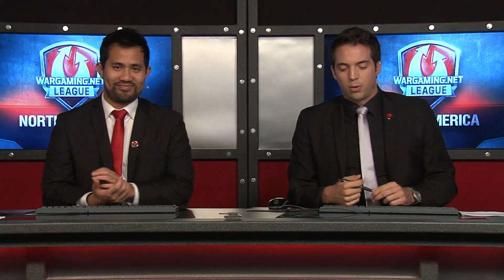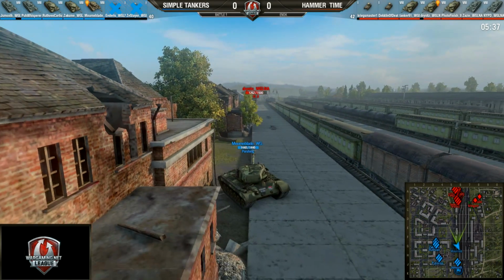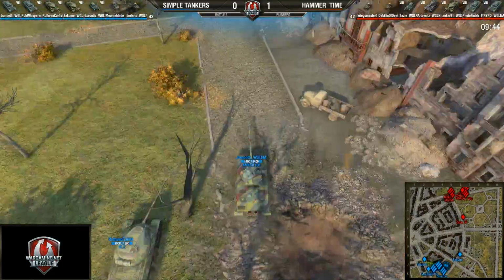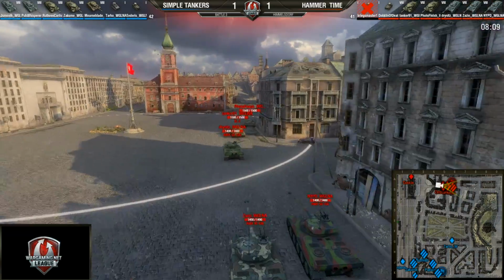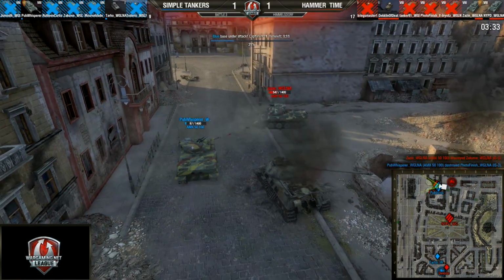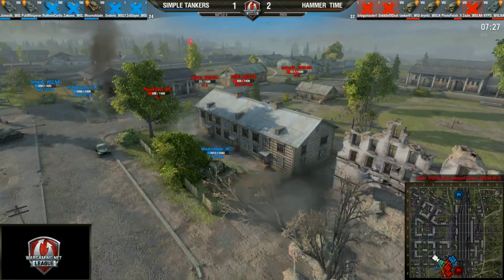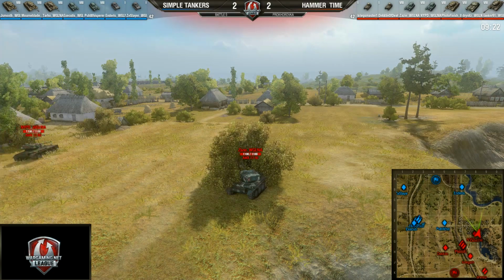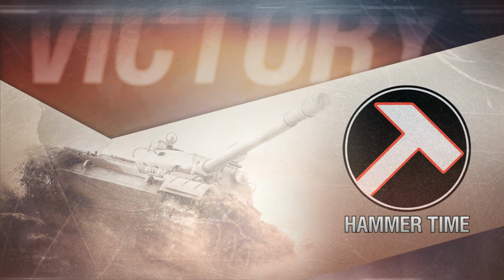WGLNA S2 Group Stage. Simple Tankers vs Hammer Time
World of Tanks Wargaming.net League North America - Season 2
Group Stage WoT Battle:   Simple Tankers vs Hammer Time

About the WGLNA:
The Wargaming.net League North America is the premier World of Tanks league for professional WoT eSports competition in North America. The league features nightly broadcasts at 6pm PST with rebroadcasts the next morning at 9am PST. Watch as the top teams compete for one of 16 spots in the league and for a chance at the $100,000 prize pool each season!

About World of Tanks:
World of Tanks is a Free to Play team-based massively multiplayer online action game dedicated to armored warfare. The game features over 200 vehicles from America, Germany, France and the USSR. Upgrade and customize historically accurate armored vehicles across unique classes that fit any play style, including light tanks, medium tanks, and heavy tanks. Use teamwork and strategy to destroy the competition across four game modes and geographically unique maps where tactics become the key to victory!

About Wargaming:
Wargaming.net is your personal portal to explore World of Tanks, World of Warplanes and World of Warships, all united under a single gaming service. Read hot news, watch the latest videos and keep in touch with updates and innovations. Wargaming.net gives you everything you want to know, all at once.